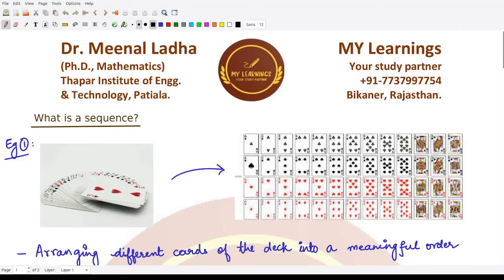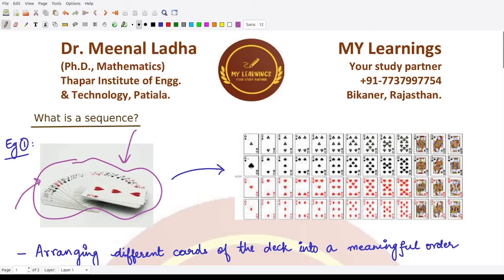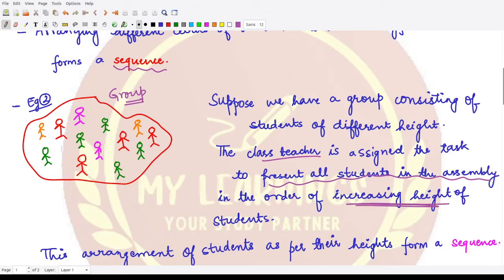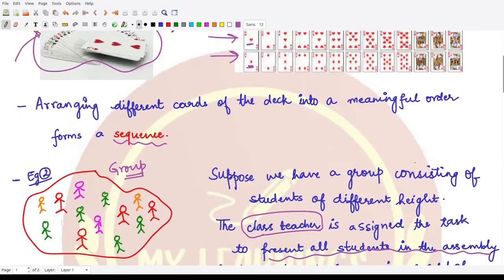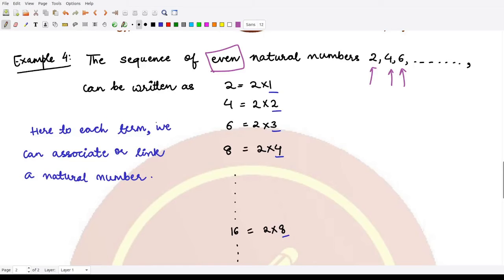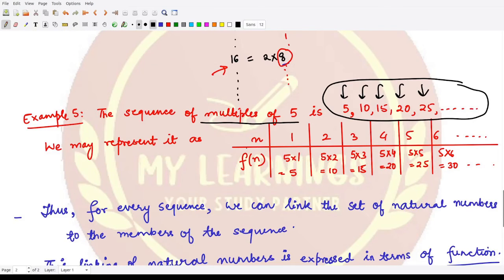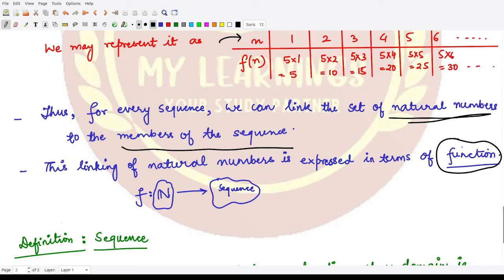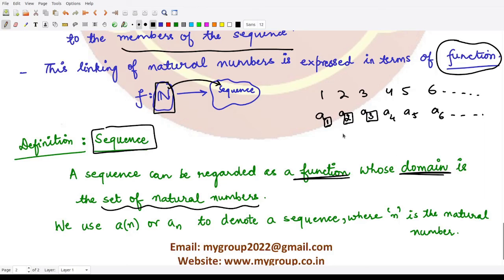#1: What is a sequence? || Class XI || NCERT || Chapter - 9